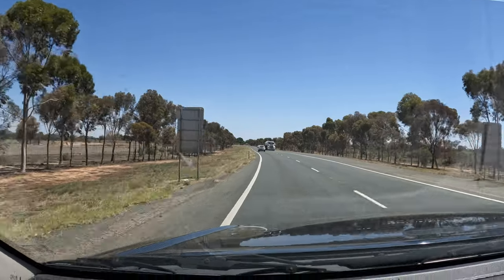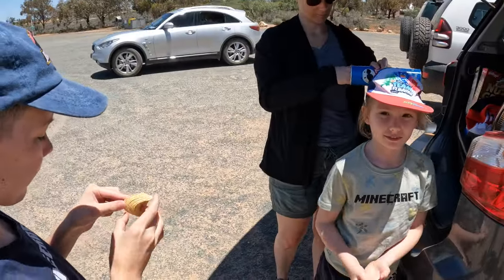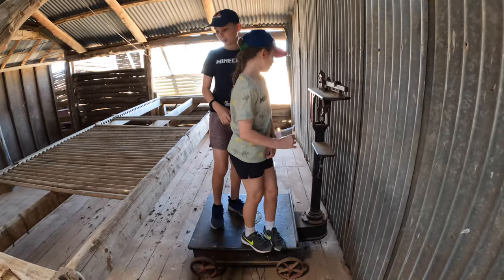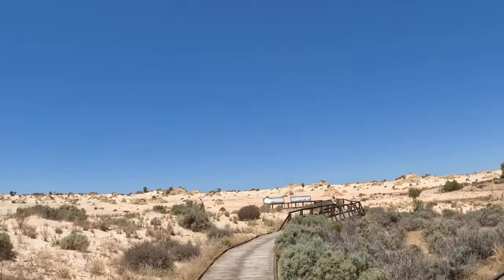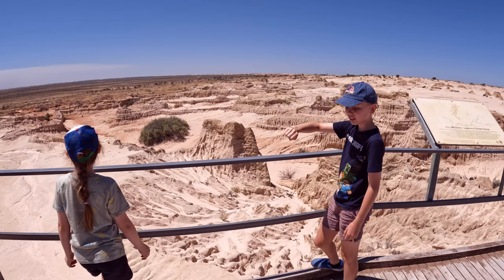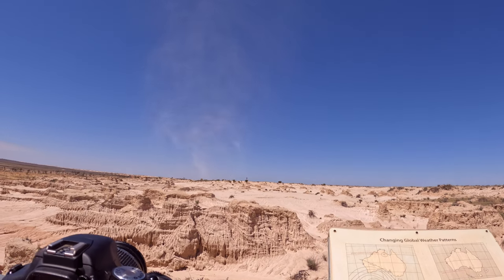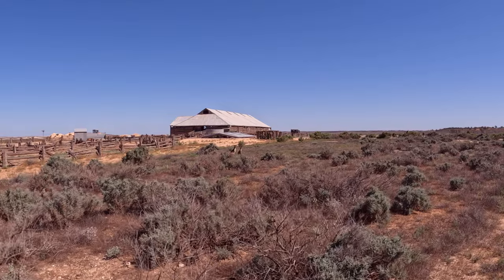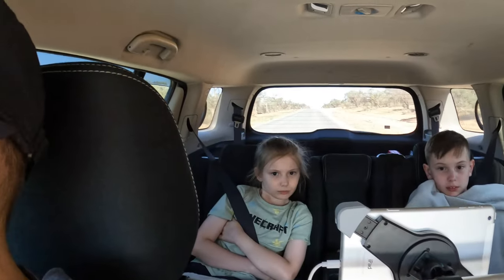Mungo National Park - S01 - New South Wales - E02 - Big Lap of Australia with the Nikitin's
We visited Lake Mungo at Mungo National Park as part of the Willandra Lakes World Heritage Region. It is a 110km drive from Mildura along a 75km section of dirt road to the visitor centre.

The Visitor Centre, Woolshed, The Walls lookout and red Top Lookout we're all amazing and fantastic history to share with the kids.

Unfortunately on our adventure the loop track was closed, but still an awesome experience and learning opportunity for the kids.

Highly recommend visiting this if you are in the area especially with kids.

Filmed on a Go Pro Hero 10.